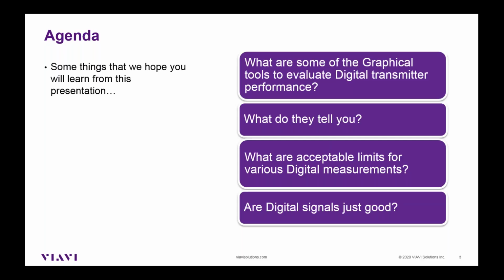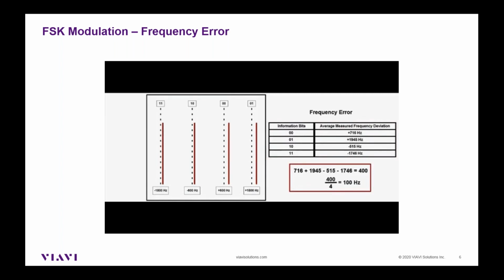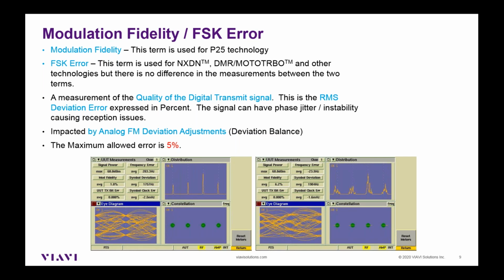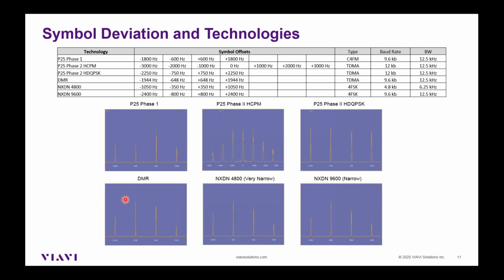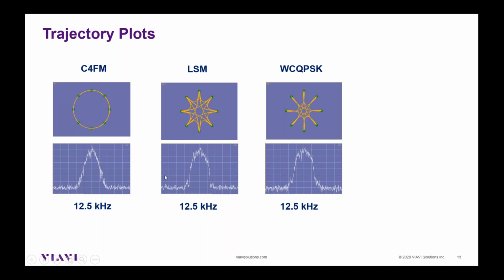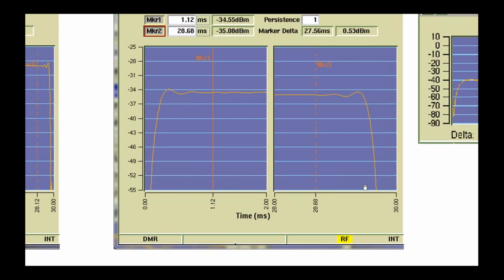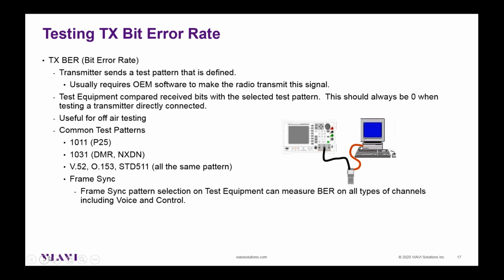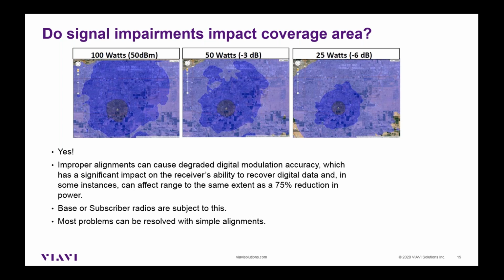Basic Tests and Waveform Analysis